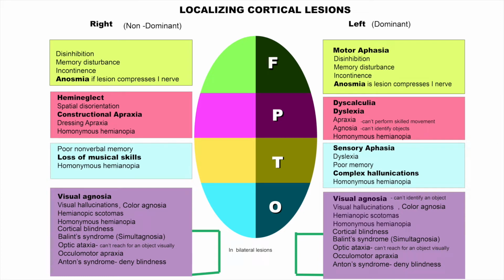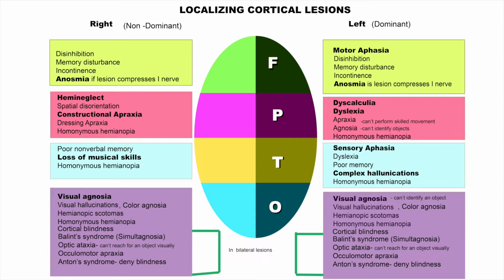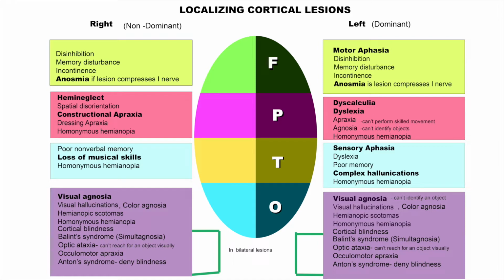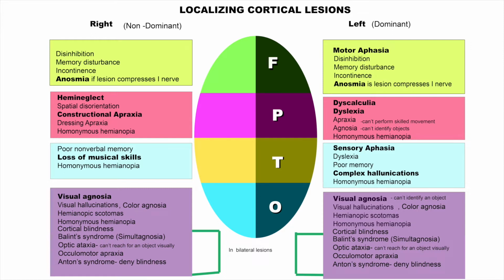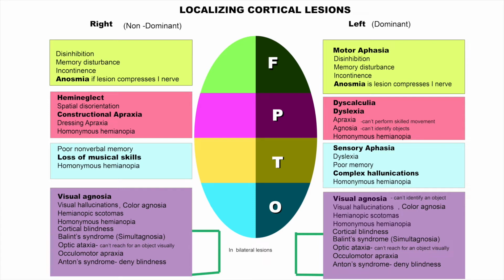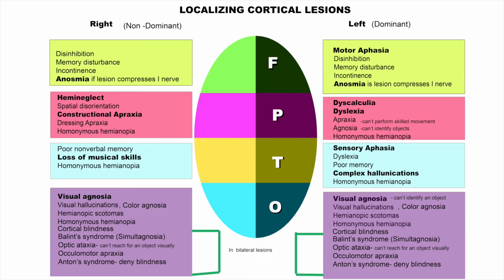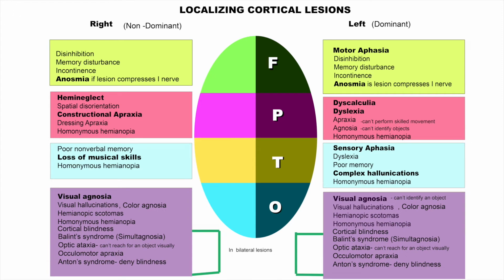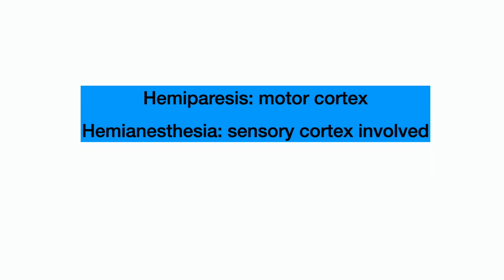Localising cortical lesions: for medical students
0:00 introduction
0:19 nondominant frontal lobe lesion
0:43 dominant frontal lobe lesion
1:03 non dominant parietal lobes lesion
1:28 dominant parietal lobe lesion
1:52 non dominant temporal lobe lesion
2:04 dominant temporal lobe lesion
2:38 occipital lobe lesions

Medron Clinic